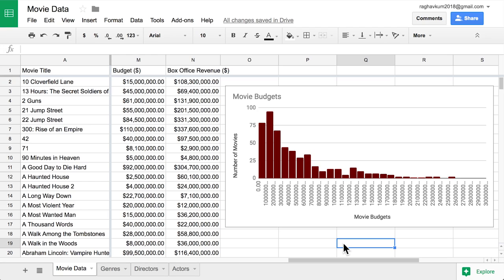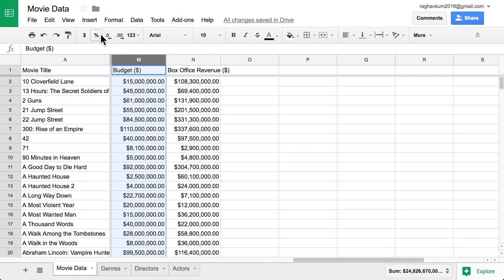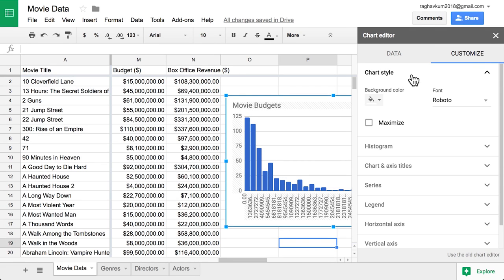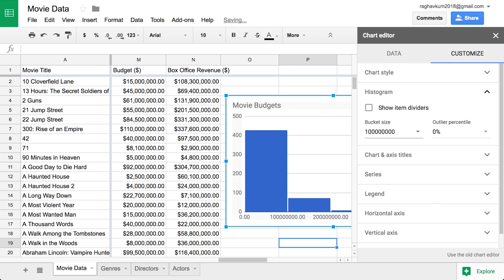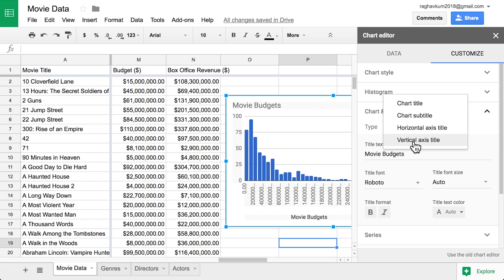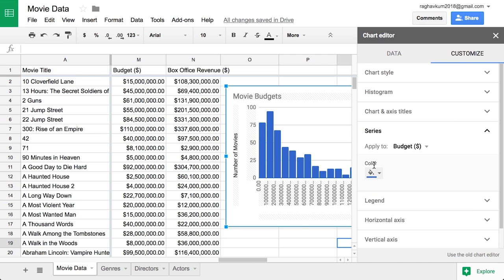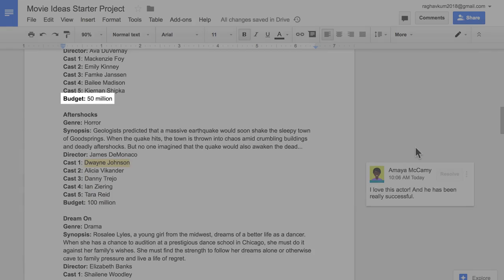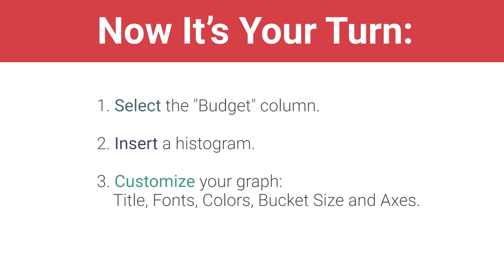Pick the Next Box Office Hit 2 3 Visualising Movie Budgets